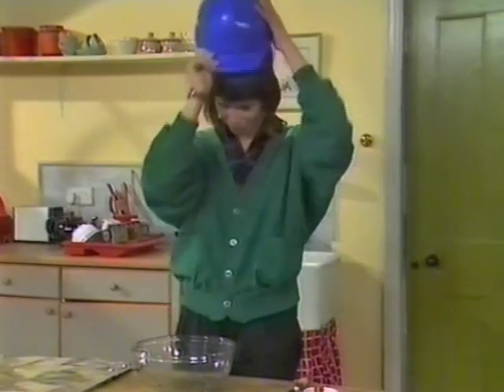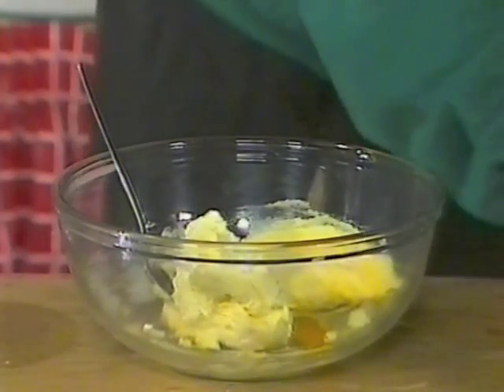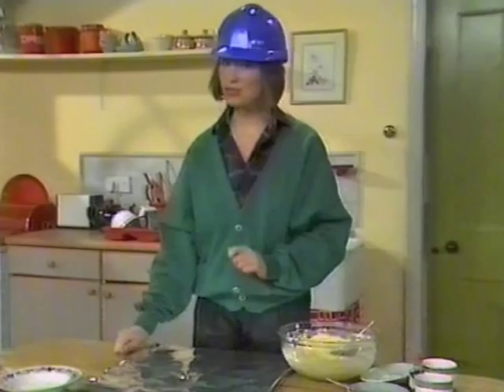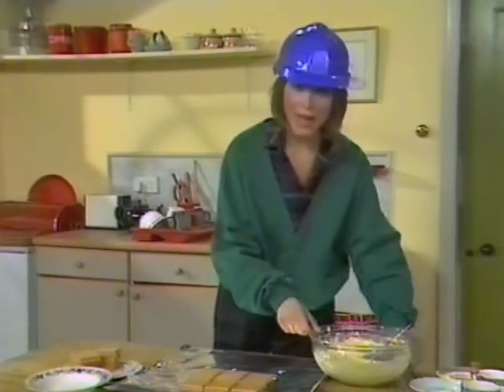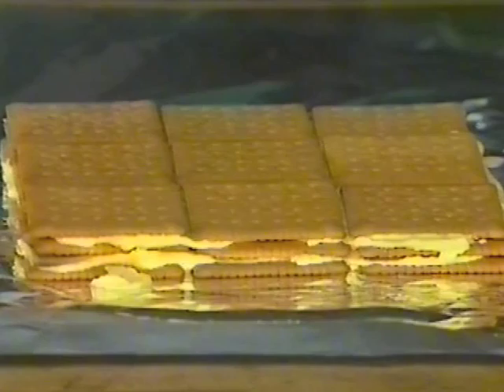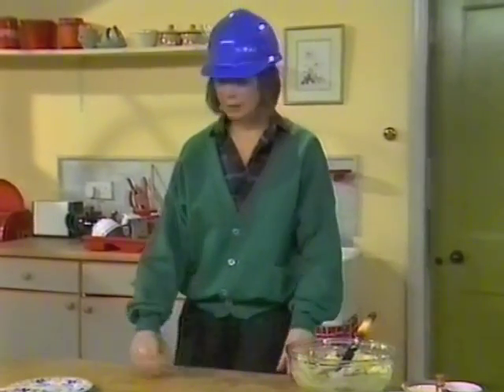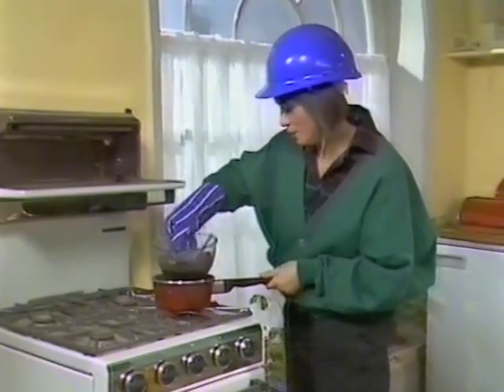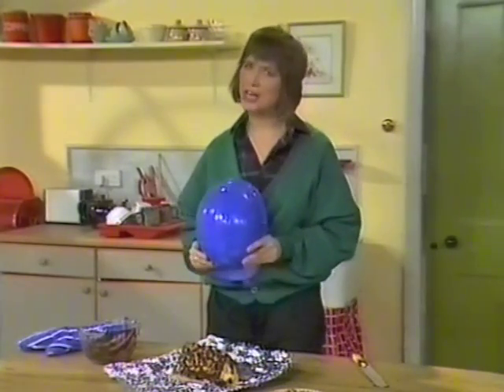Do It: TVS: 1987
Sheelagh Gilbey constructs a cake in the 'Eat It' section.